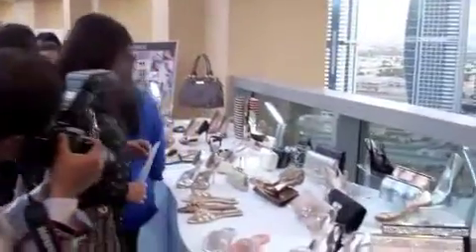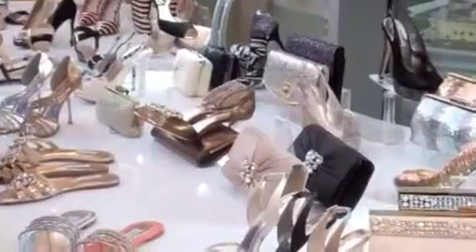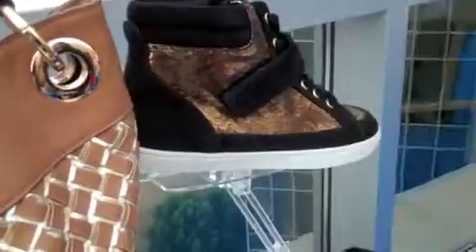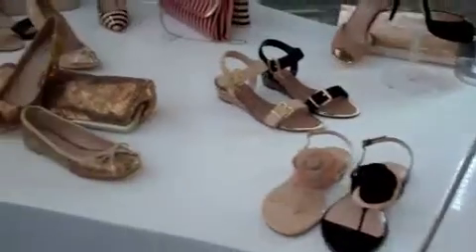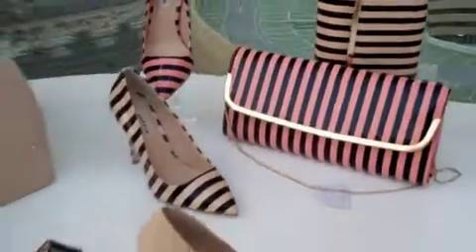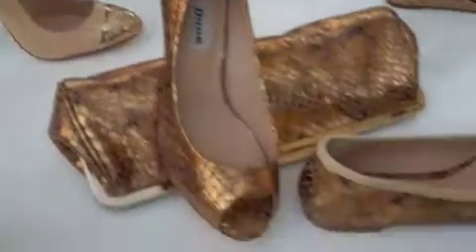Dune's Spring Summer'13 Preview in Dubai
SS13 sees pastel hues and patent finishes combine for a fresh and feminine collection, with bursts of prints and acid tones adding energy and pace to the collection.

Metalwork is a key theme throughout, with laser cut heel and toe detailing bringing boldness to stunning silhouettes. In sharp contrast are Perspex heels and translucent panelling offering an innovative edge to this season's styles.

Candy stripes and geometric prints are the ultimate designs from standing out from the crowd, and can be paired with matching bags for a striking style. Colours and fabrics combine and contrast
to create a range of bags that are playful, eye-catching and unique, with studs and tassels for a glamorous feel.

Studding this season goes gold, silver and bronze, from Western style boots to sports luxe high-top trainers. While brogues are re-worked in pastel shades taking the androgynous trend through the summer months for understated style.

For men, this season sees textures combine as high-shine finishes blend with soft suedes. Brogues are reworked with gauze style uppers while basket weave prints revive summer styles.

Bringing colour to the collection are nautical blues and warm tans with contrasting shades a key theme throughout for a unique look.

Casuals turn sporty with thickset soles in white and crepe on desert boots, trainers and weekend styles. Woven designs bring an ethnic feel for a laid-back look through the warmer months.